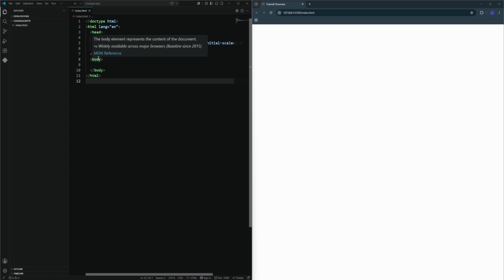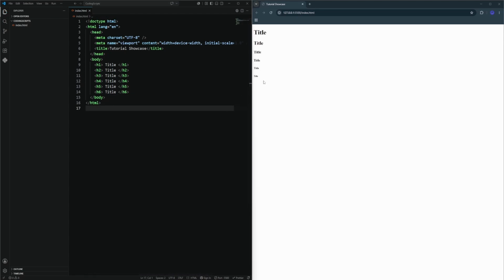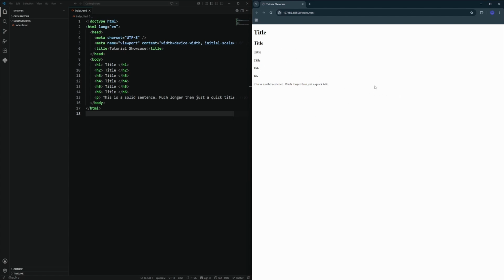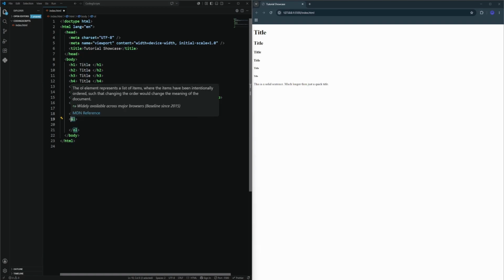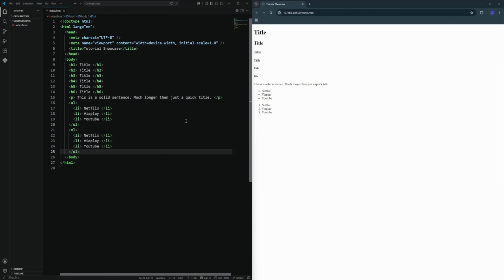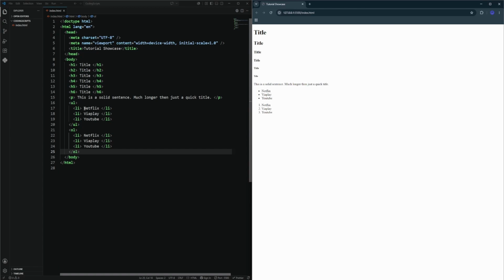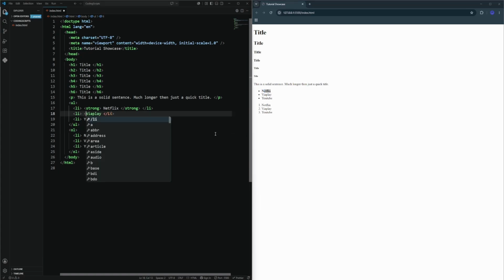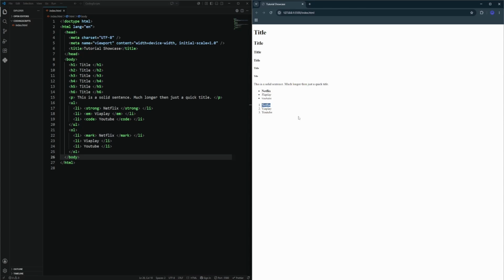HTML #2 - Text Types (Headings, Paragraphs, Lists)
This is the second episode of my HTML tutorial guide! In this video, we cover how to utilize the different types of text tags in the HTML language and a few features to allow the website to be read correctly to a listener.

📌 Timestamps:
00:00 Intro
00:20 Titles
01:40 Paragraph
03:10 Lists
05:05 Accessibility Tags
08:33 Outro